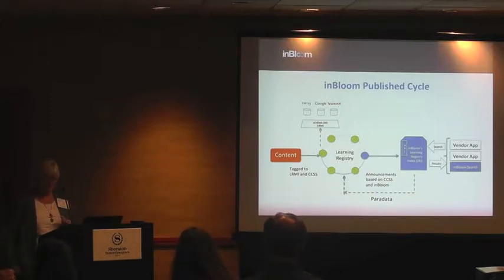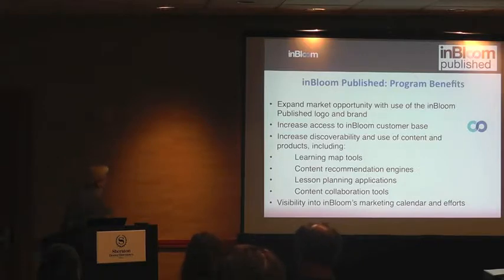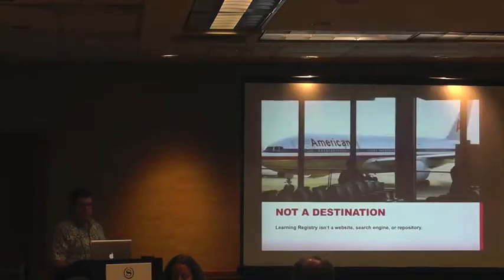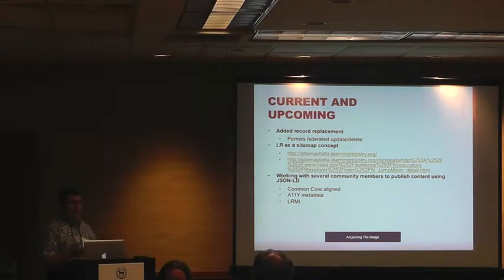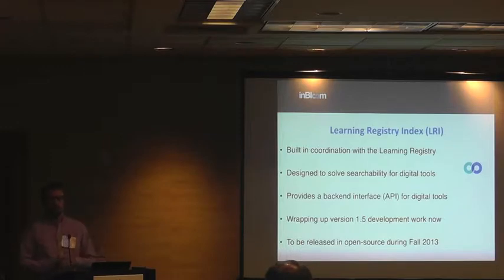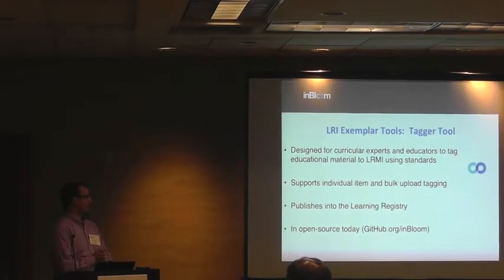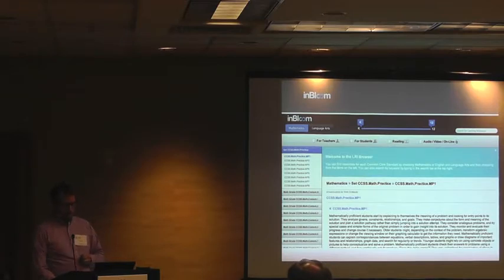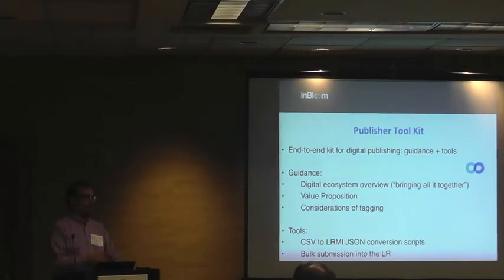LRMI Workshop, inBloom